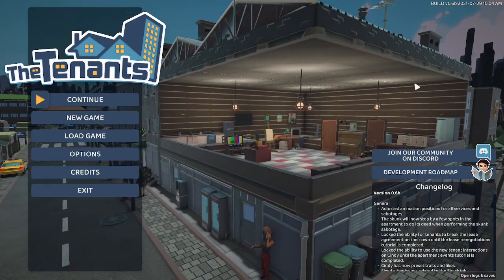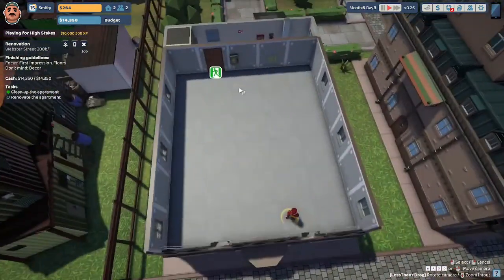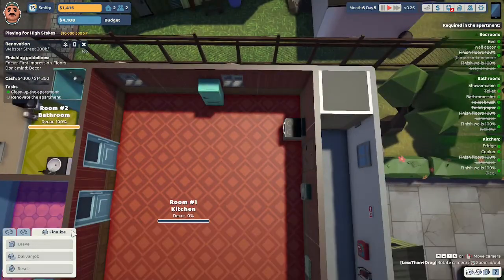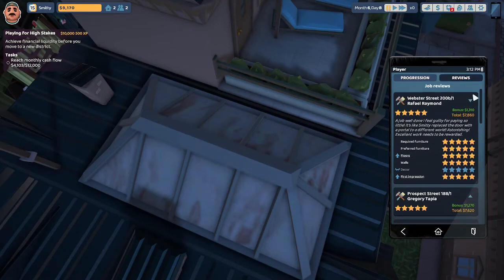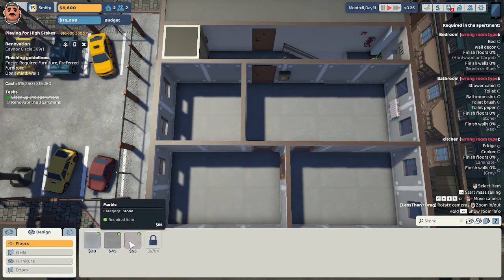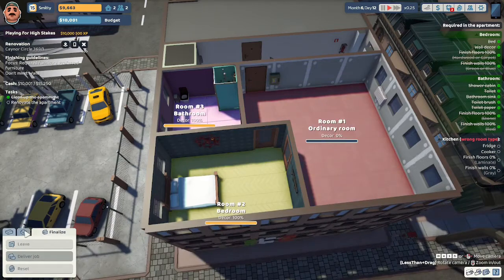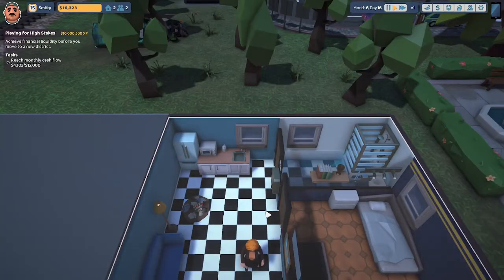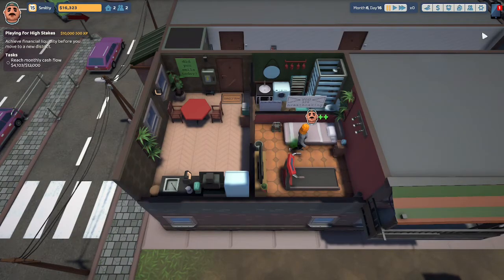Stuck Tenant! (patch 0.6b)-Let's Play The Tenants S2-Episode 10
Join us for the 10th episode of the Second Season of our Let's Play The Tenants Series, Smitty's Landlord Empire.

Cindy, the tenant in our first property, cannot move no matter what happens in her flat and Smitty cannot get in to fix the pipes or damage from the earthquake.  So Smitty takes some jobs instead!

The Tenants is in Early Access and can be found on Steam.